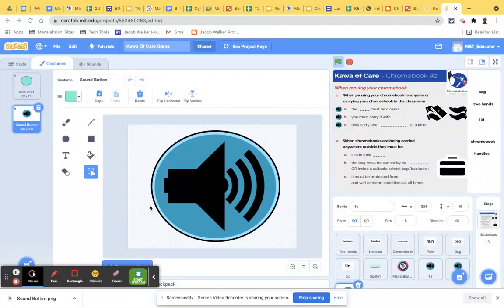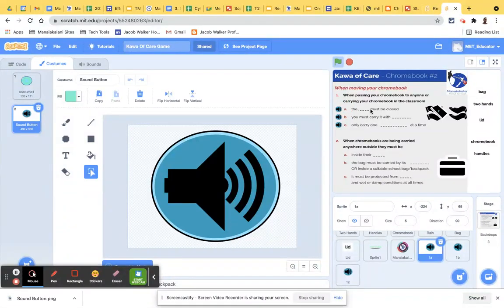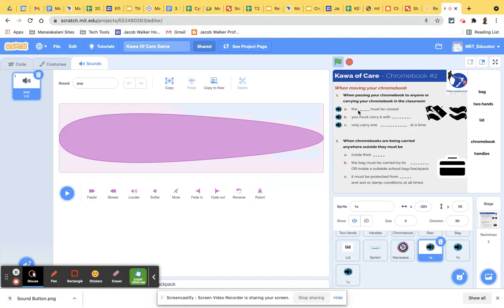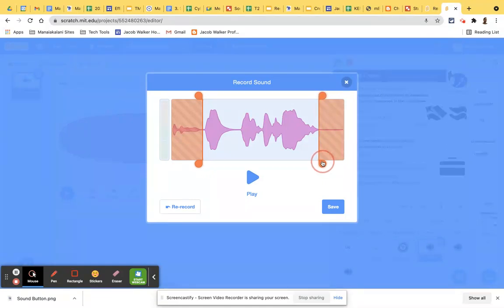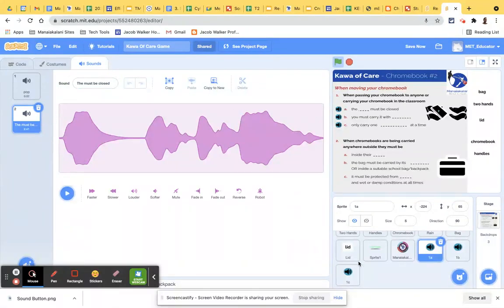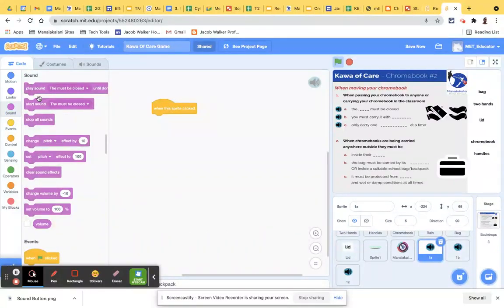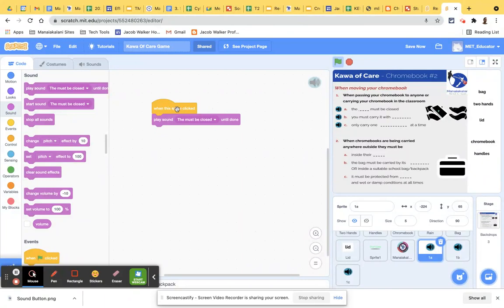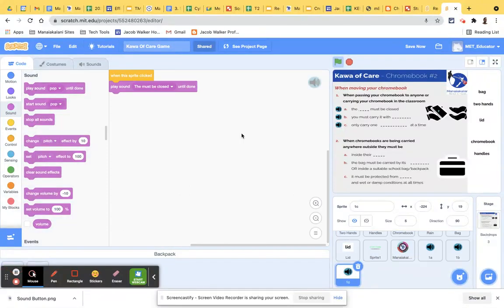Loading a sound file to your Scratch Project